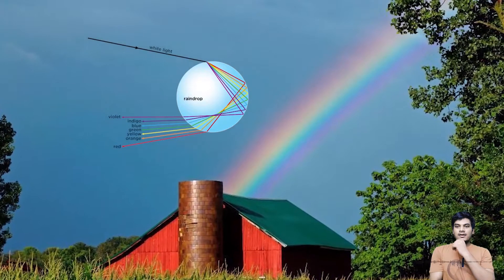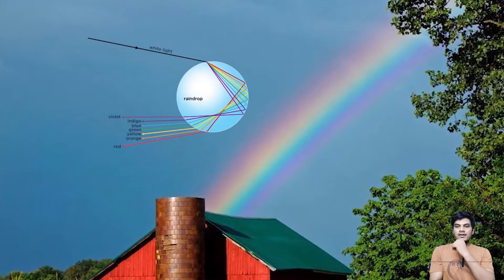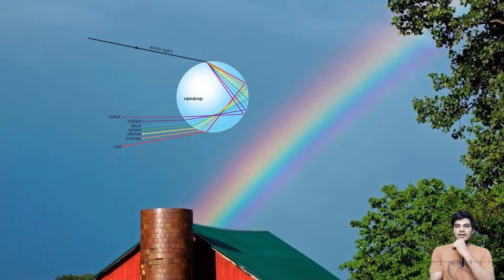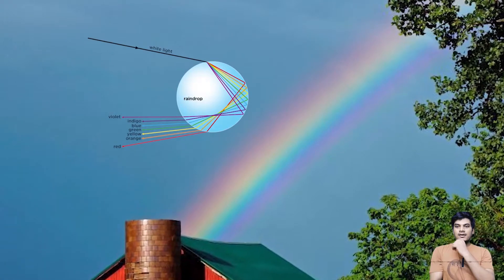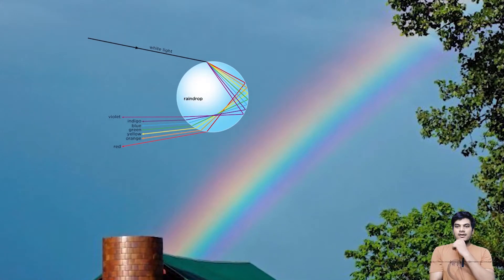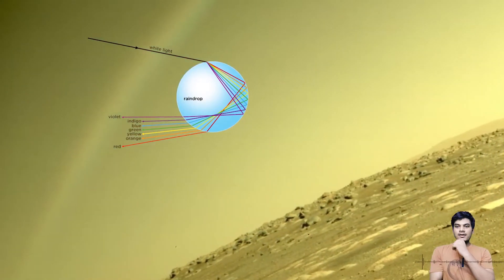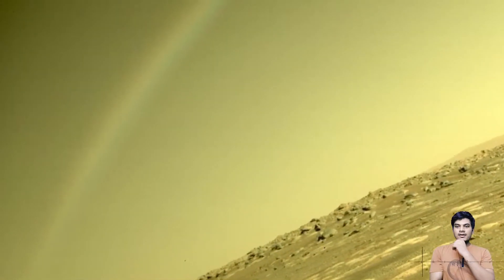NASA's Perseverance rover spotted Rainbow on mars | Is this true ??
Hello Friends

Today video i am going to talking about rainbow fact on mars .this picture is captured by the mars perseverance rover .and this are similar to the rainbow that we see on the earth so lets see this video hope you like it.